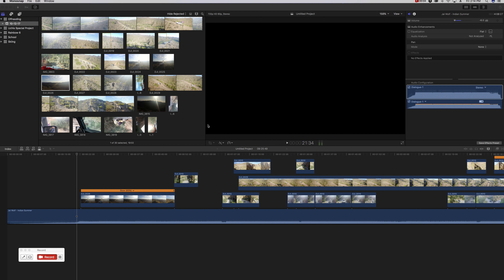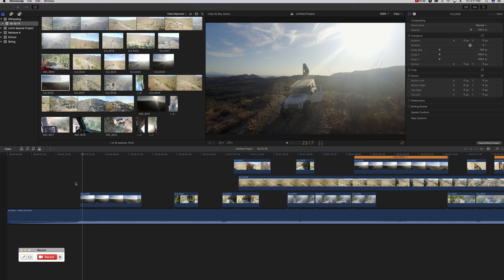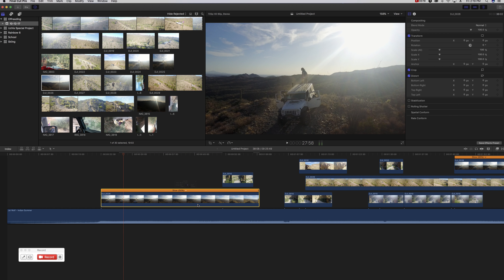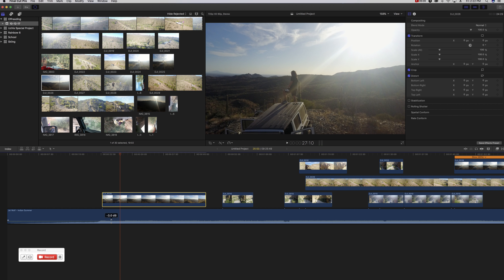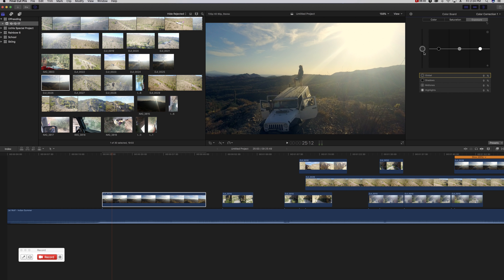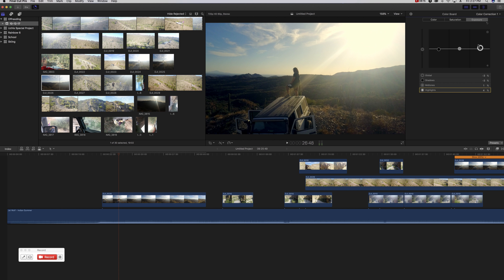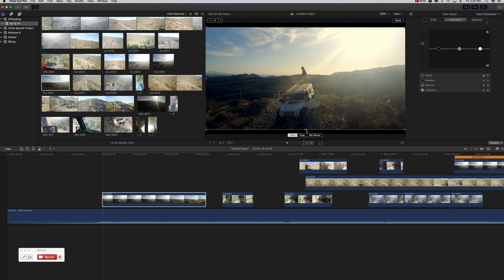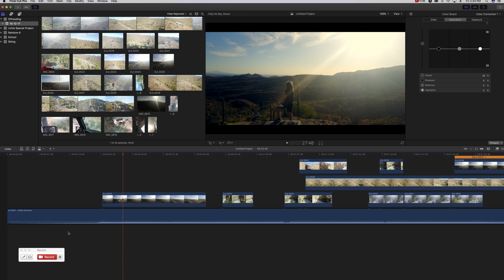How to Make Your Videos Look More Cinematic with Final Cut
Hey guys another quick video showcasing some things you can utilize in final cut pro x to make your videos look a little more cinematic. Appreciate all the feedback I've got over these "How to Videos" so please comment and questions you have or future videos you want to see and ill get to work on them!